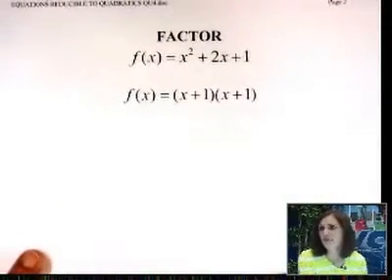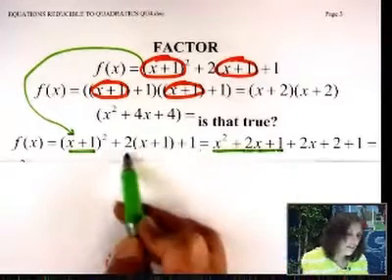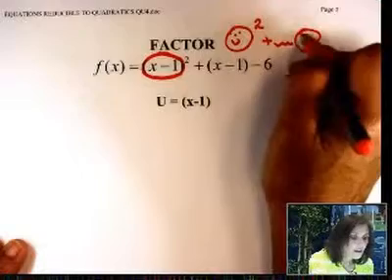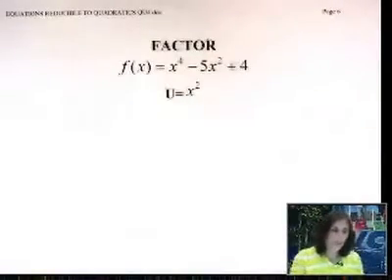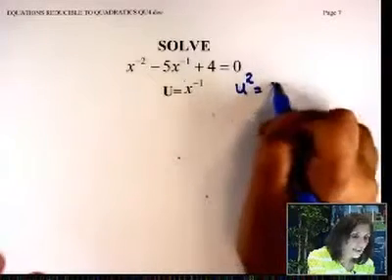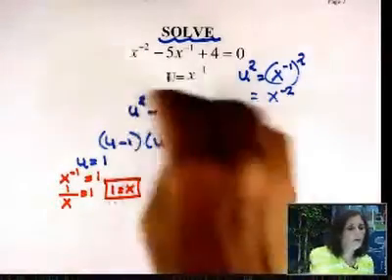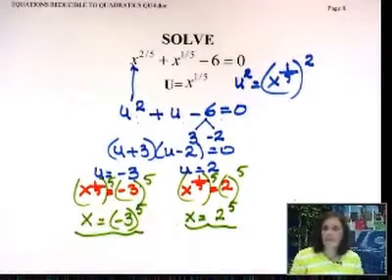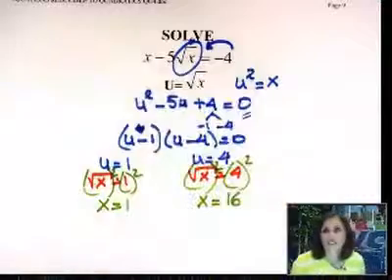C26 College Algebra Equations Reducible to Quadratics